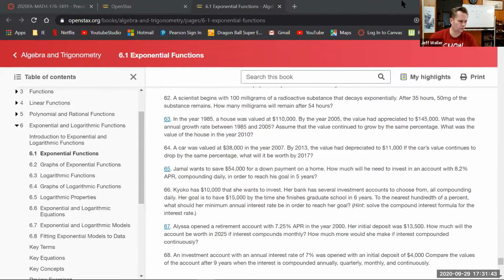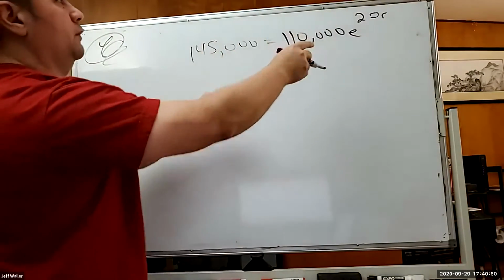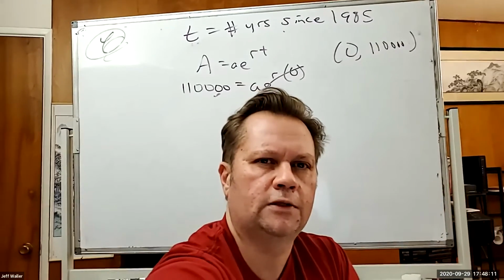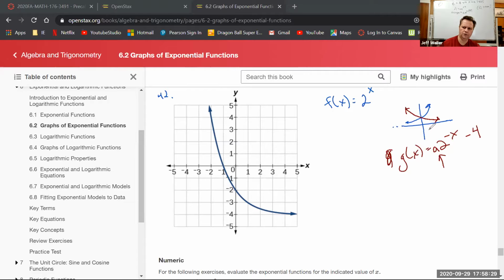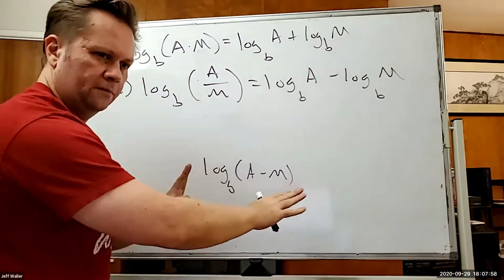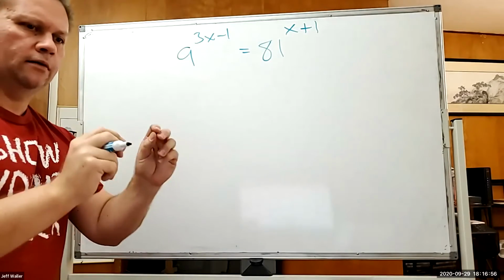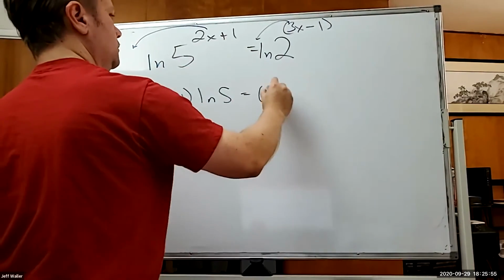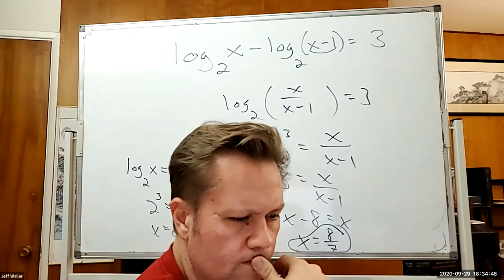Math 176 Sept 29 Lecture